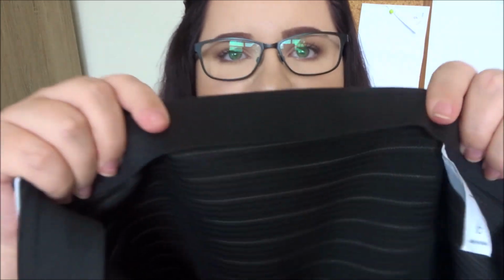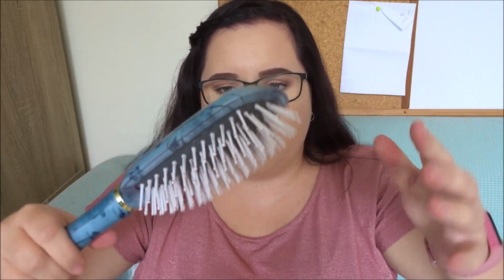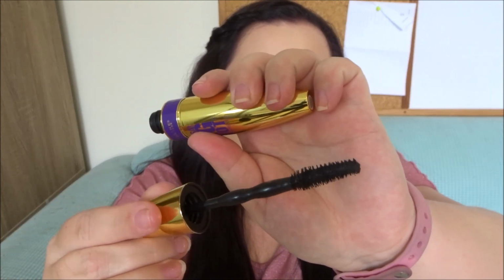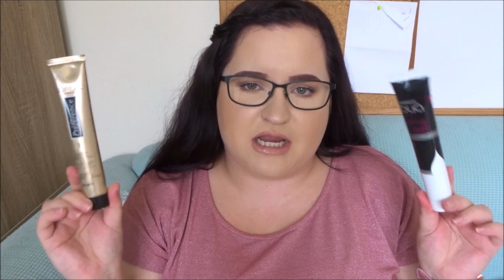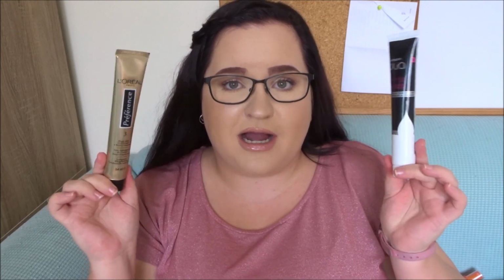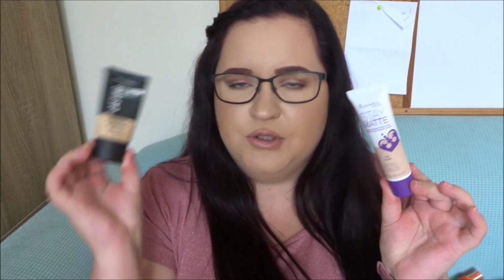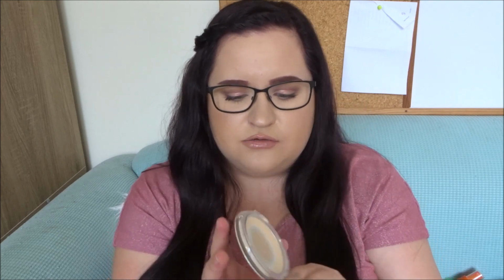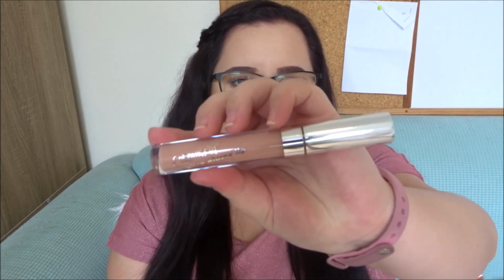Monthly Favourites | March 2019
EVERYTHING YOU NEED TO KNOW IS RIGHT HERE:

PRODUCTS MENTIONED:
Nivea Creme Oil Shower Gel - Cherry Blossom
Vampire Academy Books
Colgate Toothbrush
Kmart $8 skirts
Garnier Straightening Heat Protectant
Alcafe Strong Cappuccino
Up and Go Banana
Target Hair Brush
Maybelline Big Shot Mascara
Hair Dye Conditioners
Rimmel Lasting Matte Foundation - 103 True Ivory
Rimmel Stay Matte Foundation - 100 Ivory
Model Co Invisible Matte Powder
Wish Cool Toned Lip Liner
Colour by TBN Lipstick - Souffle All Day
Colourpop Ultra Glossy Lip - Fairy Floss
Jarrah Honeycomb Hot Chocolate Mix

MAKEUP I'M WEARING:
Maybelline Instant Age Rewind Concealer - Fair
Australis Banana Powder
Maycheer Pressed Powder - 01 White
e.l.f. Brow Kit - Medium
Huda Beauty Mauve Obsessions Palette - only for brows
Maybelline Fit Me Bronzer - Golden Tan
Rimmel Blush - Soft Rose
Mary Lou Manizer Highlighter
M.A.C Paintpot - soft Ochre
Carly Bybel x BH Cosmetics Palette - 1st edition
Covergirl Lash Blast Fusion Mascara
Wish Lipliner - cool toned nude

❤️ SOCIAL SITES ❤️